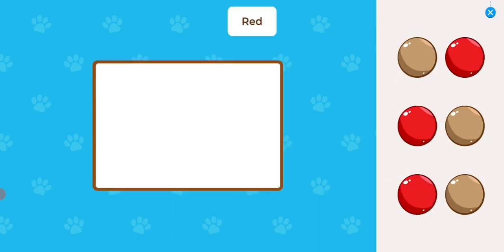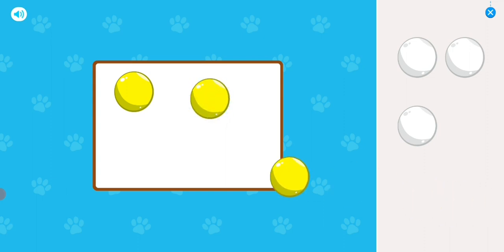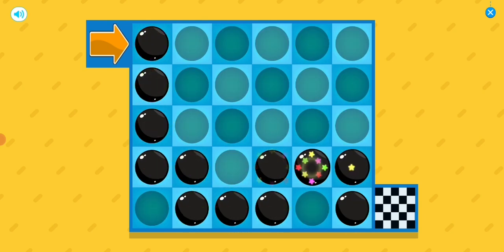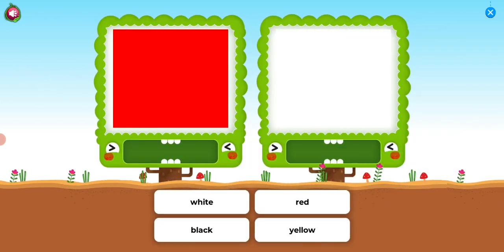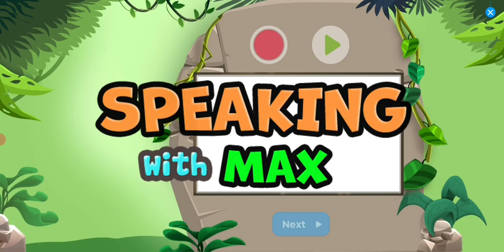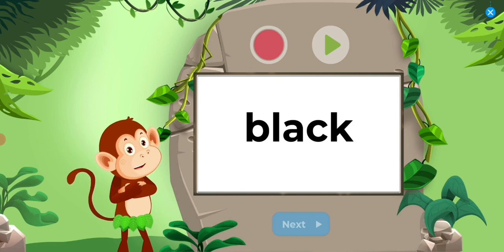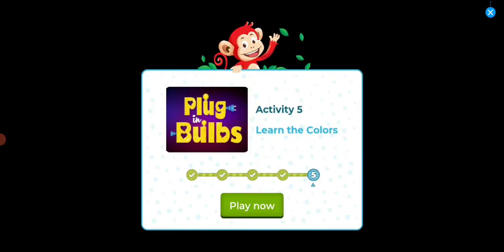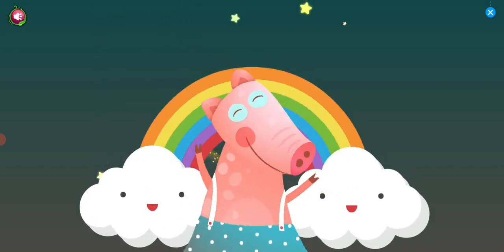Belajar warna dengan cara menyenangkan untuk anak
Belajar warna dengan cara menyenangkan untuk anak tercinta.

Mempelajari atau mengenal warna dasar merupakan awal pembelajaran bahasa Inggris untuk anak dengan cara menyenangkan.